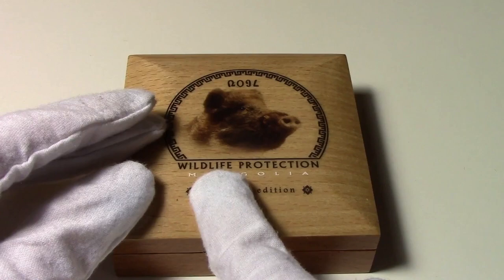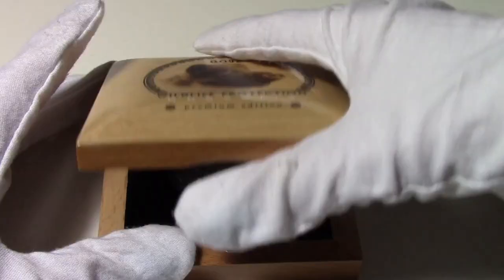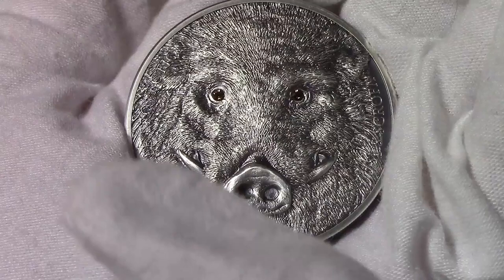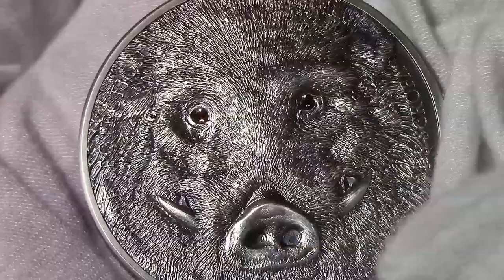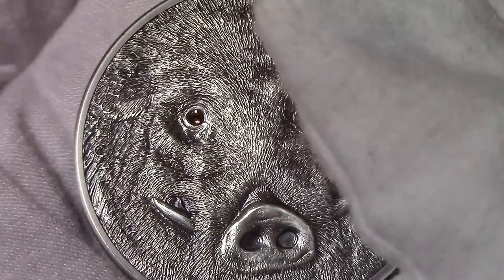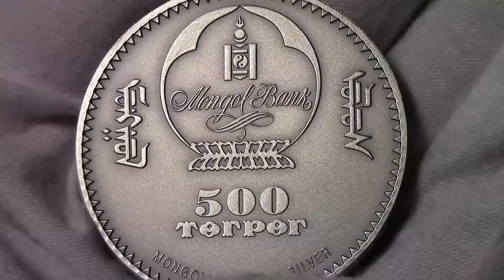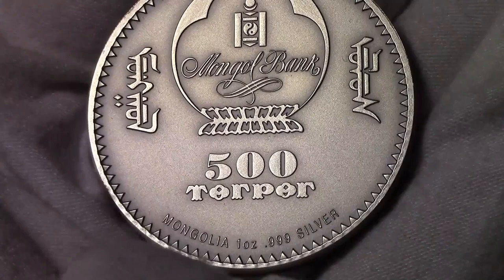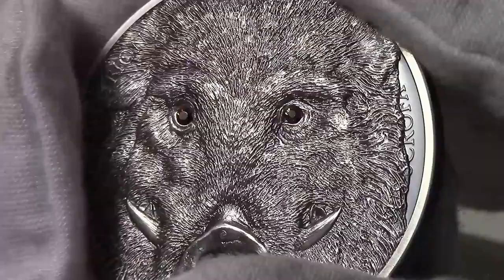🐗 WILD BOAR 🐗 REVIEW Sus Scrofa Wildlife Protection 1 Oz Silver Coin Mongolia 2018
Hi Dears! 💖
Brace yourself because today I'm going to chat with you about a very famous and popular series in the Numismatics World: Wildlife Protection.
In particular, today I'm about to introduce you to the newer issue of this series: Wild Boar, a beautiful Silver Coin.

❌ STOP SPOILERS NOW ❌

NEW VIDEO ONLINE EVERY FRIDAY!